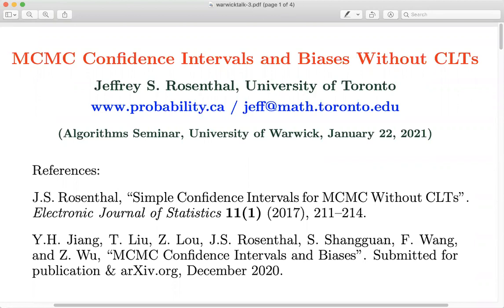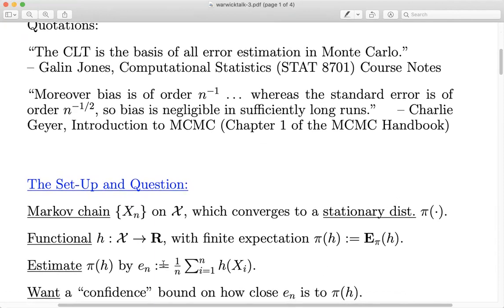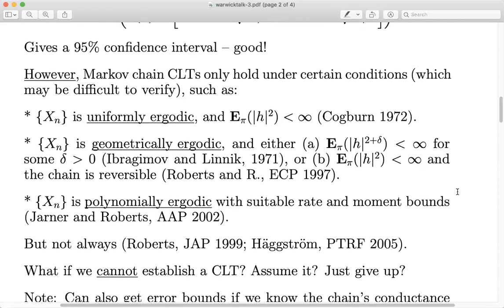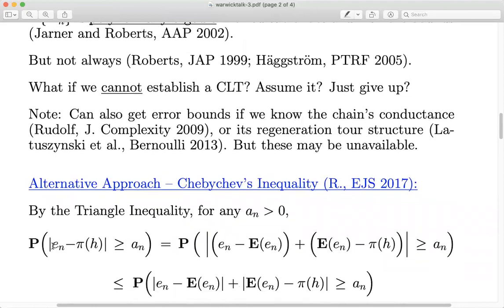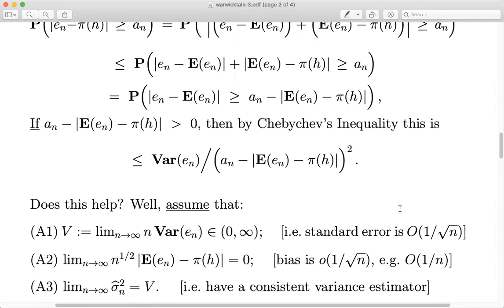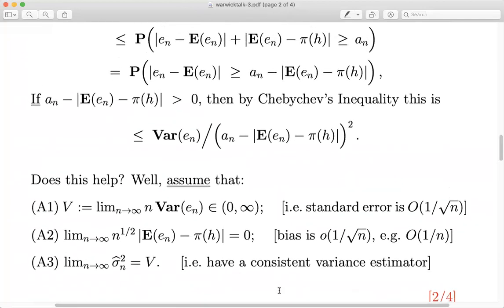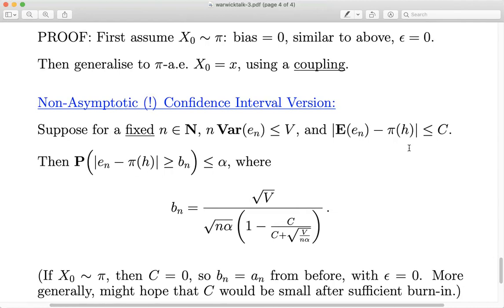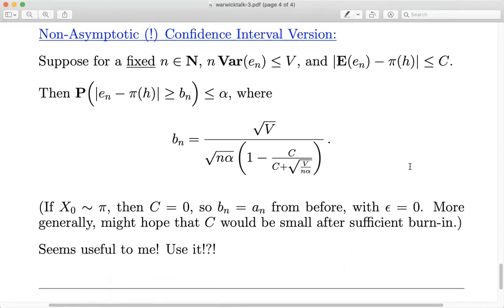Algorithms Seminar - E12 Jeffrey Rosenthal - MCMC Confidence Intervals and Biases Without CLTs